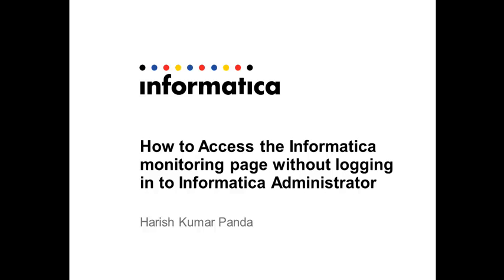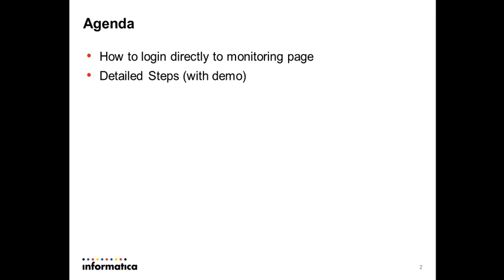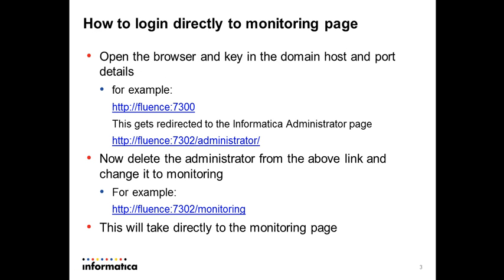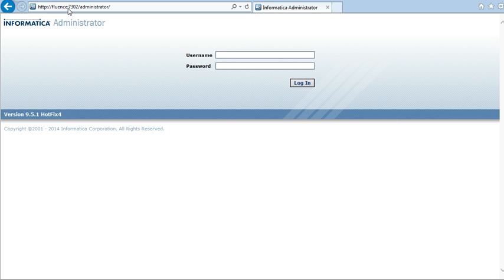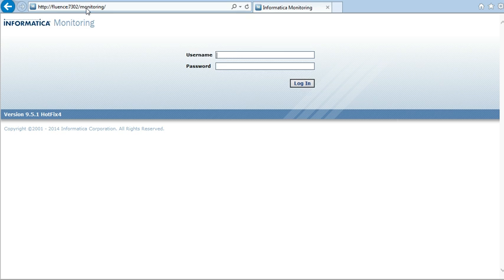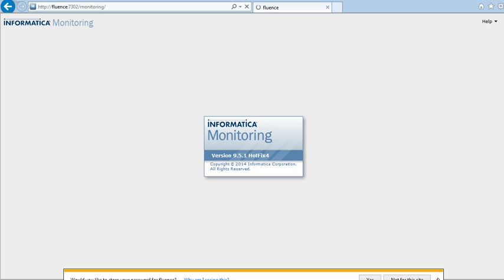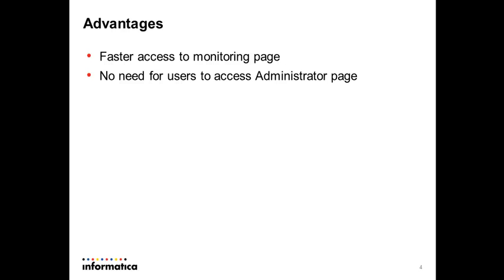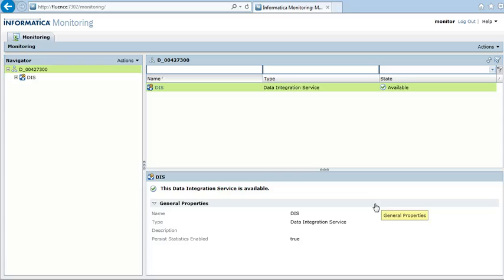How to access the monitoring page directly without logging into Informatica Administrator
This video explains how to access the monitoring page directly without logging into Informatica Administrator